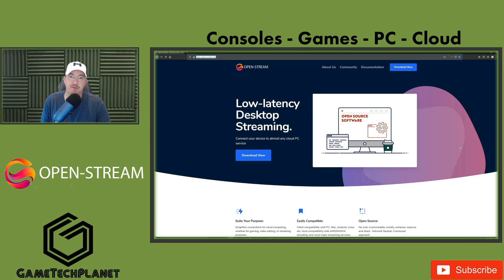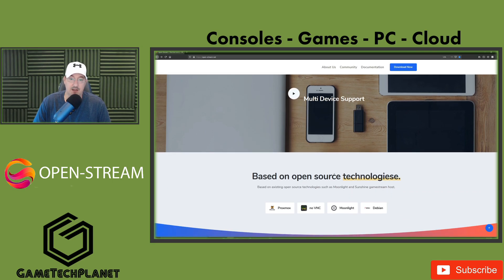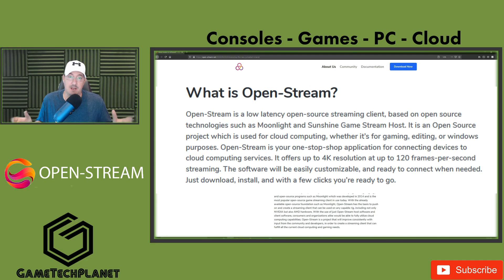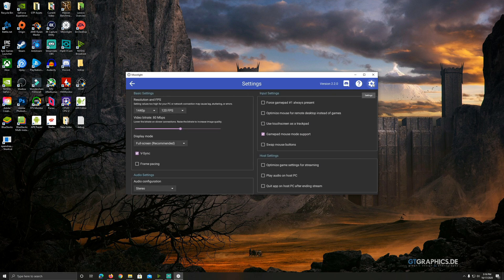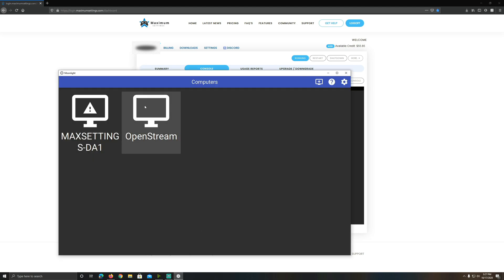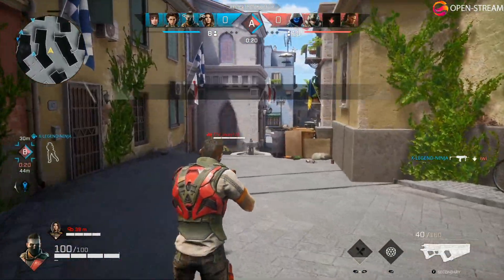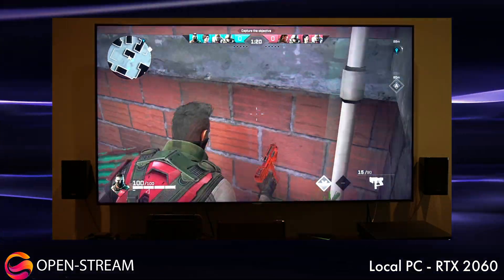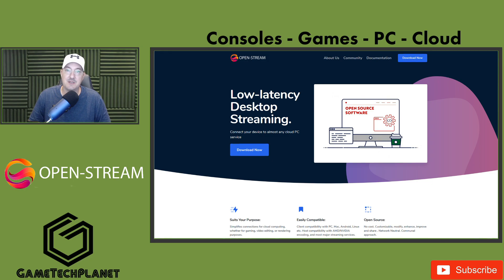Open-Stream Overview Setup & Demo - New Open Source PC Desktop streaming software for gaming & more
A first look at a new Open Source PC Desktop streaming software. This Open-Stream software is at time of this video in the Alpha stage. So looking at how well things were working for this testing the future looks good for the software. Excited to cover this in the future and see where it goes.

Amazon Links -

Time Stamps -
Intro: 0:00
Website Overview: 2:03
How to Install Open Stream: 4:48
How to Install Moonlight: 7:00
Connect Moonlight to Open Stream: 9:05
Desktop and Web Browser Open Stream: 11:12
Rogue Company Cloud to Local: 12:43
Stream Local PC to TV: 14:40
Stream Cloud PC to Phone: 16:52
Final Thoughts and Outro: 17:45